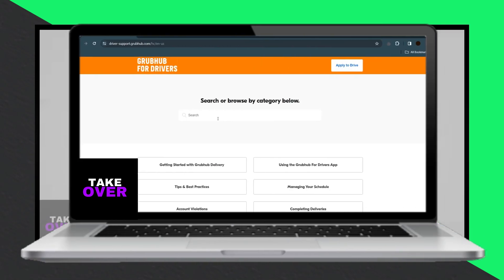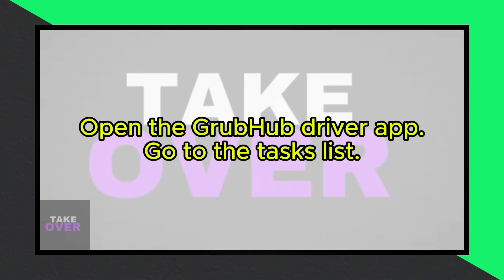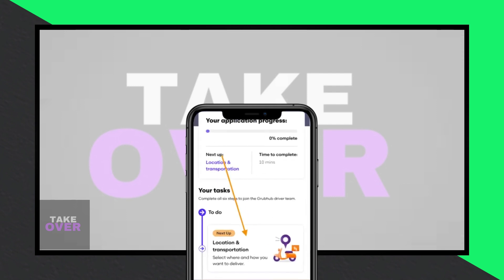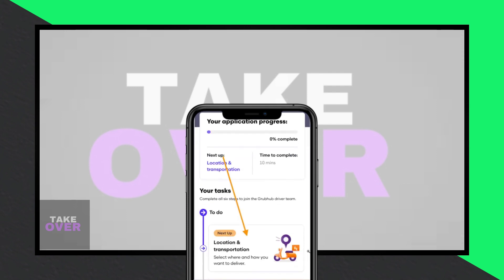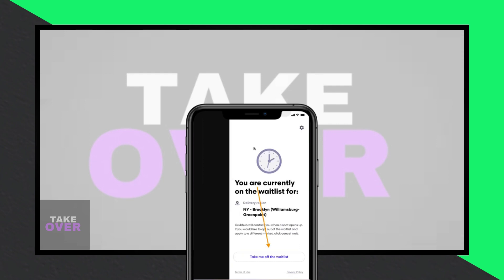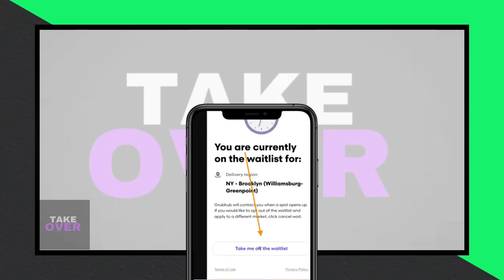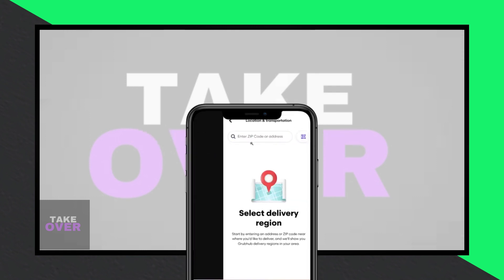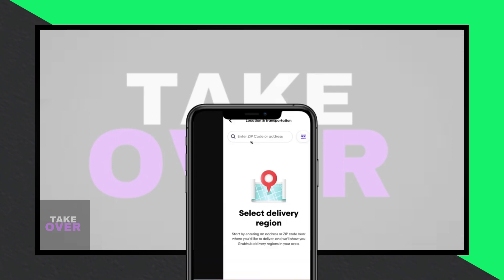HOW TO CHANGE GRUBHUB DRIVER REGION 2024! FULL GUIDE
Want to drive for Grubhub in a different region? No problem! In this tutorial, we'll show you how to change your Grubhub driver region in 2024, so you can start delivering food in new areas and maximize your earnings.